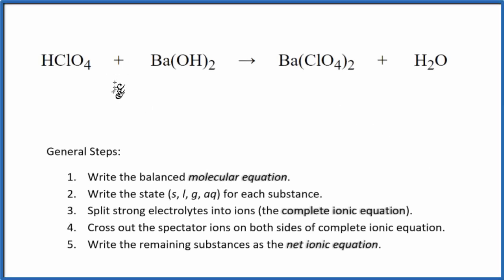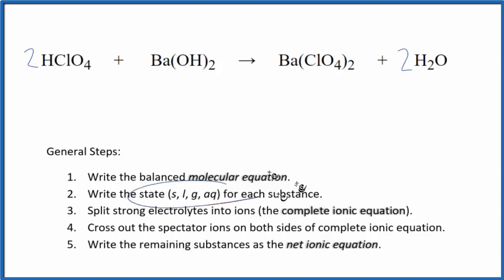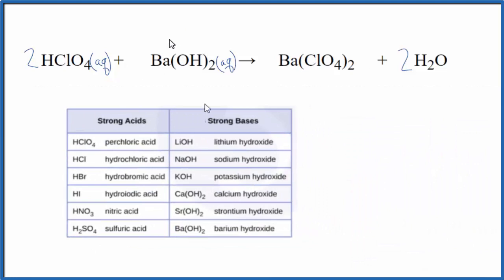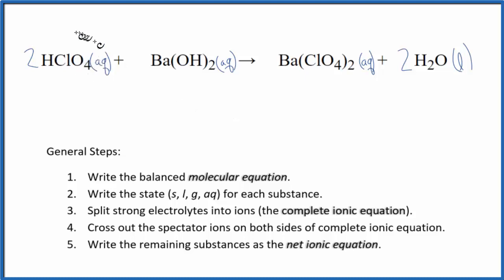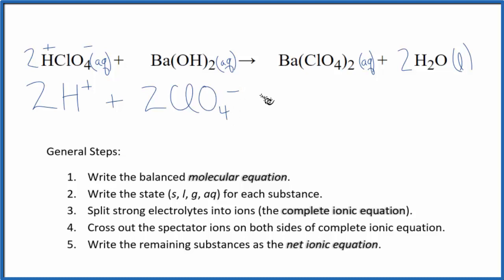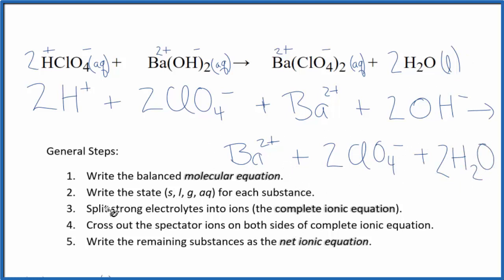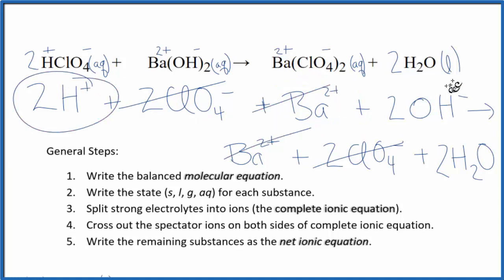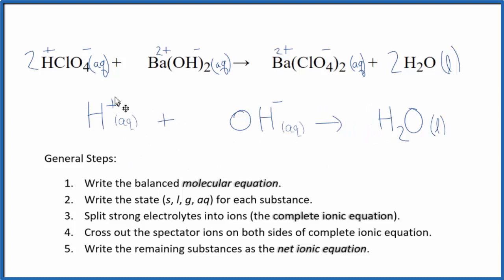How to Write the Net Ionic Equation for HClO4 + Ba(OH)2 = Ba(ClO4)2 + H2O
There are three main steps for writing the net ionic equation for HClO4 + Ba(OH)2 = Ba(ClO4)2 + H2O (Perchloric acid + Barium hydroxide). First, we balance the molecular equation.

Important Skills

More Practice

General Steps:

1. Write the balanced molecular equation.
2. Write the state (s, l, g, aq) for each substance.
3. Split soluble compounds into ions (the complete ionic equation).
4. Cross out the spectator ions on both sides of complete ionic equation.
5. Write the remaining substances as the net ionic equation.